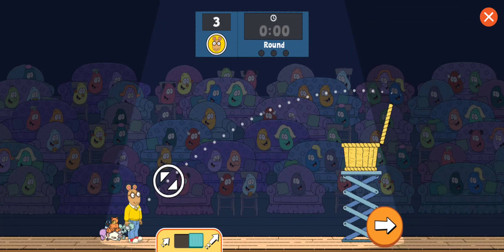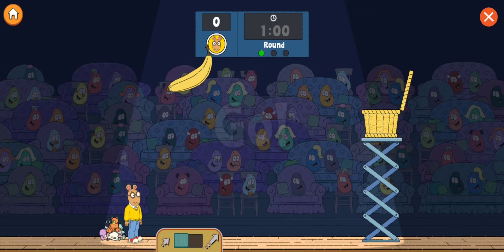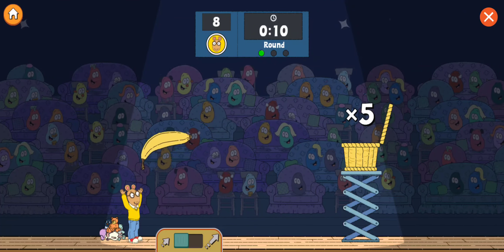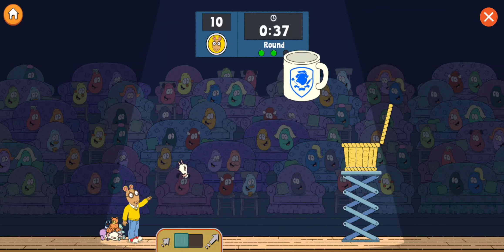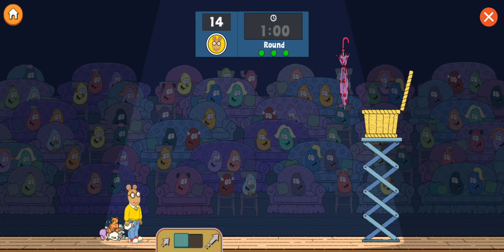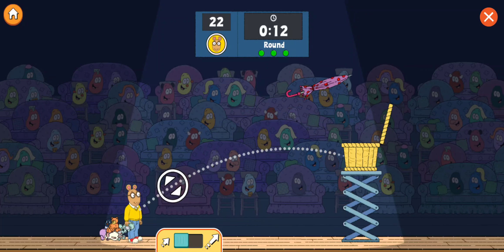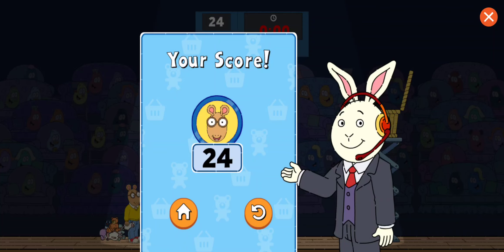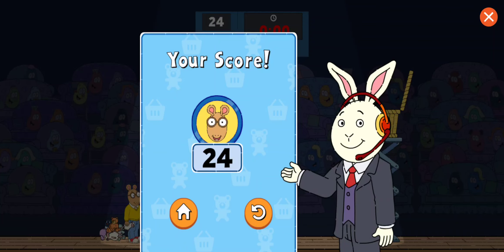Arthur - Arthur vs D.W. The Battle of the Universe for All Time!!!